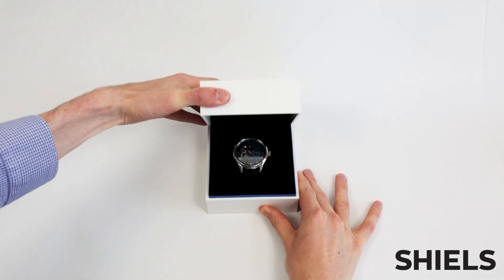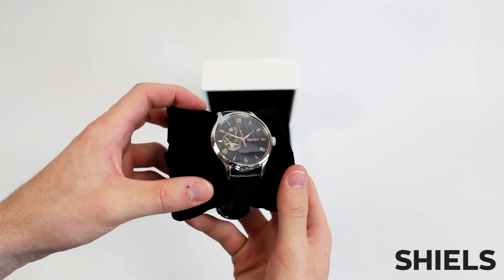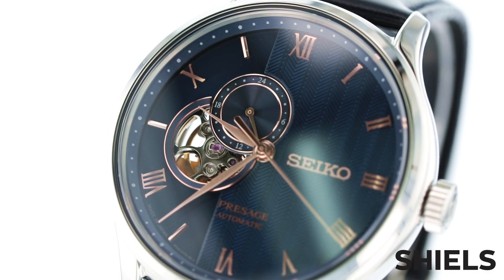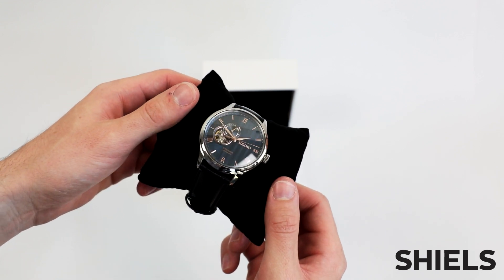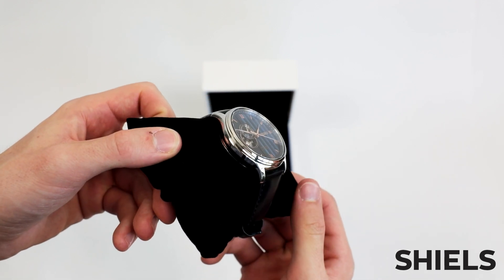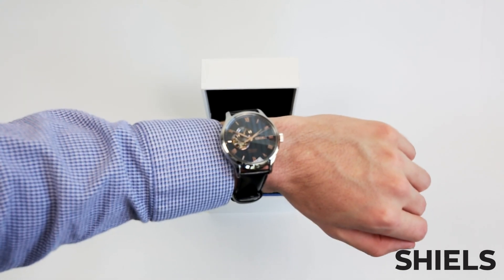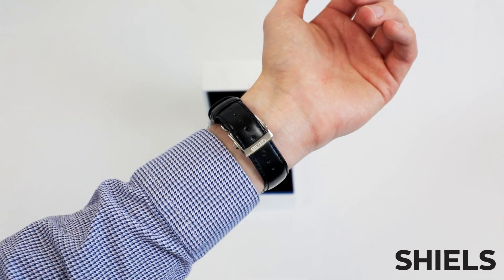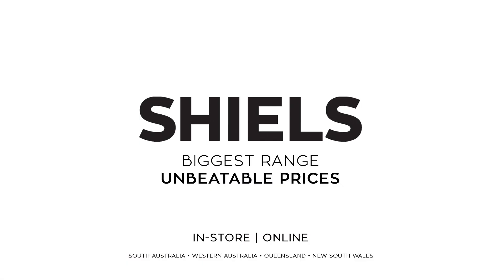Seiko Presage SSA421J Automatic - Unboxing & Quick Look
Seiko's Presage line-up is one of quality and class, the SSA421J is no exception!